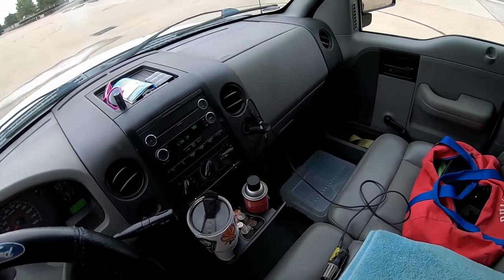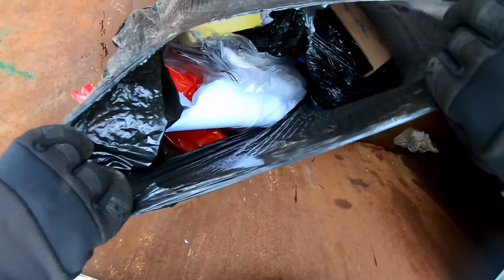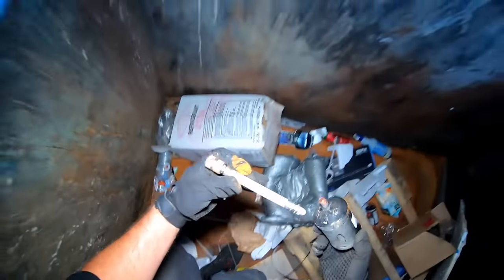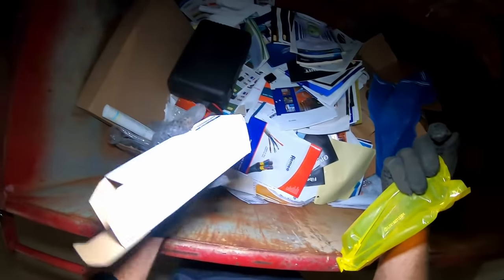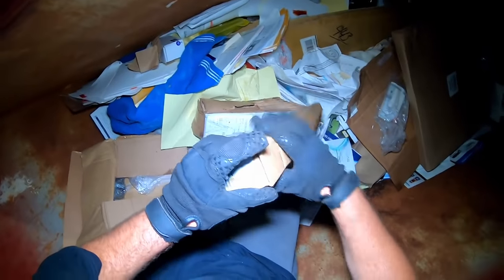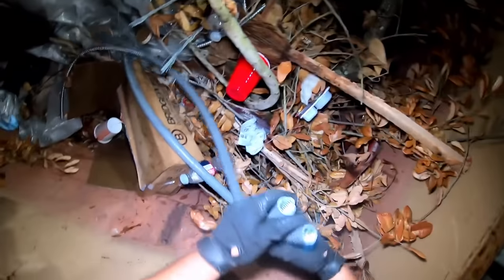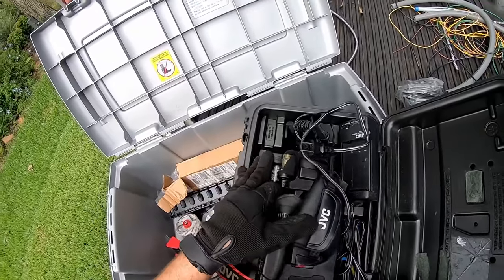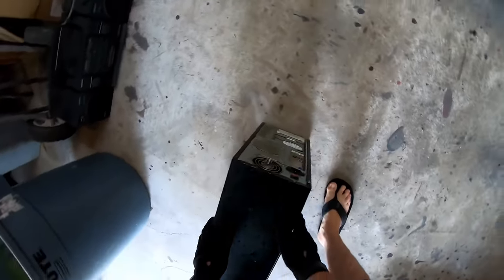Dumpster Diving "Swangin & Bangin"